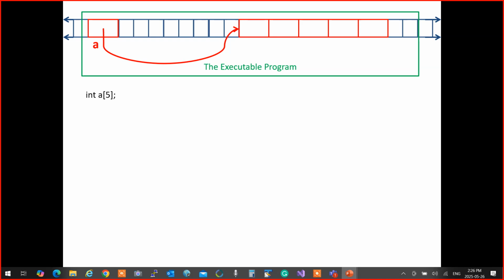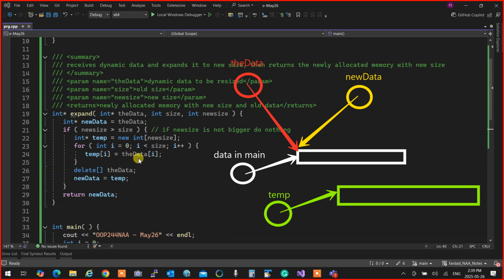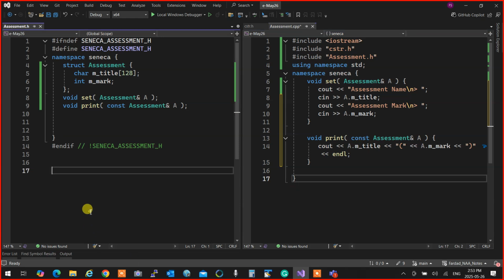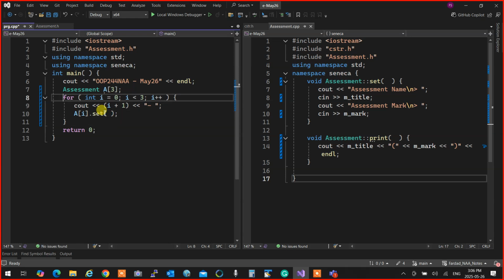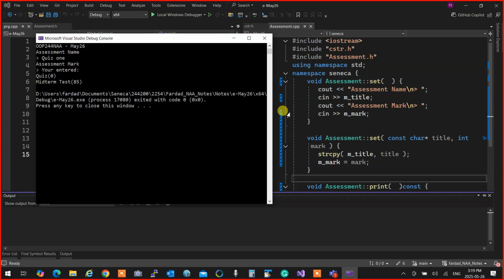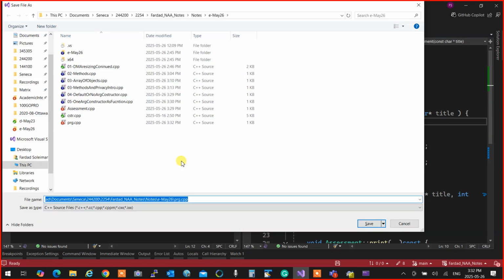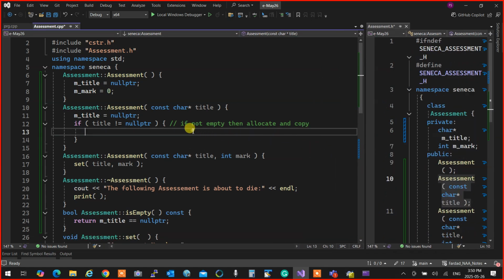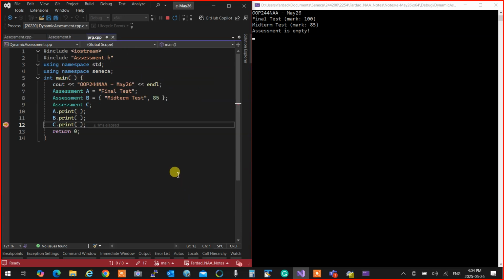2254 - OOP244NAA May 26 - DMA, memory resizing, methods, constructors